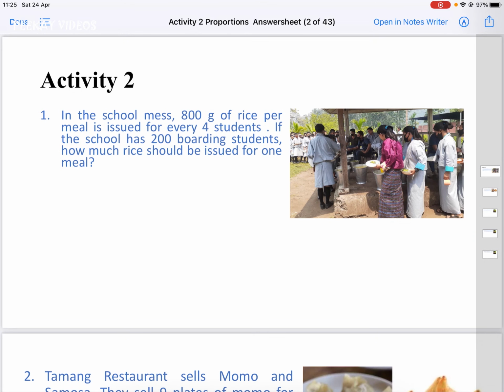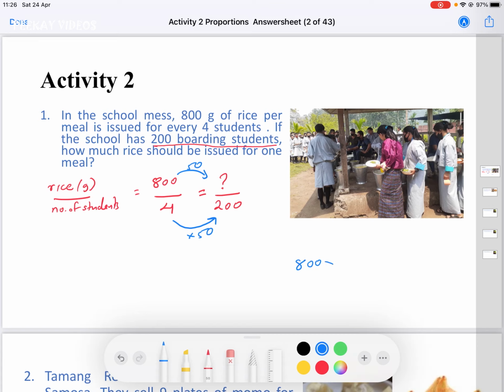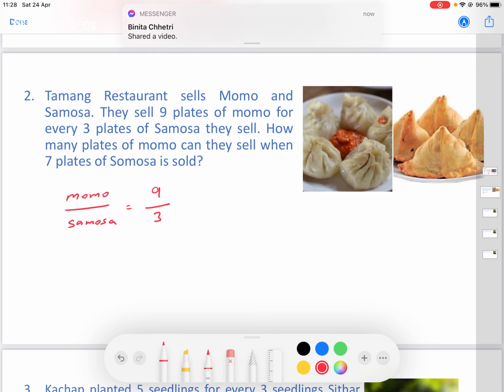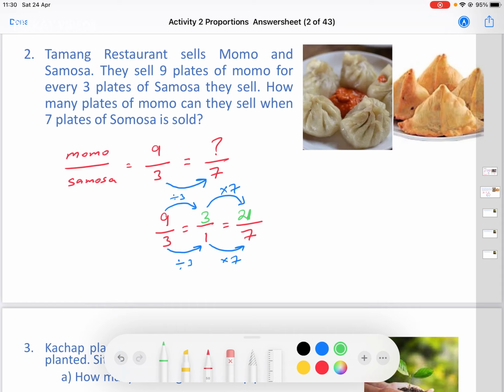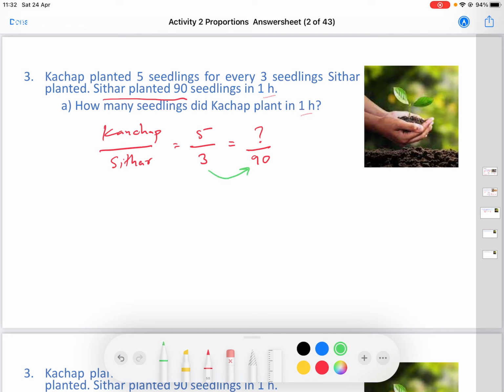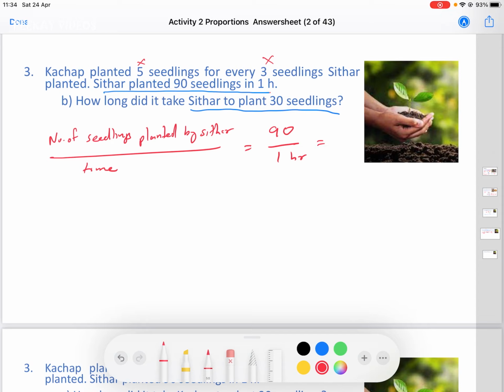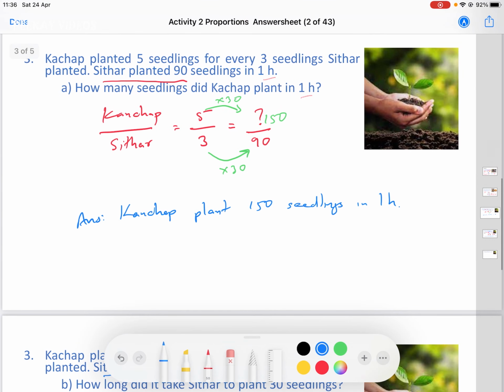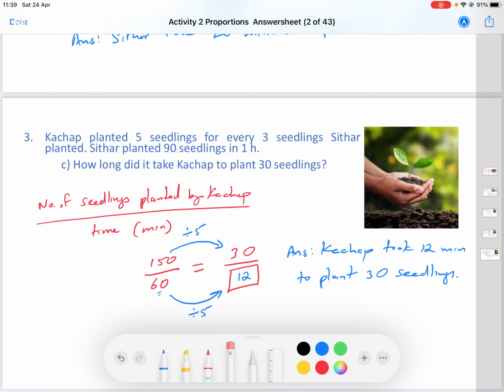Activity 2 Proportion | Class 8